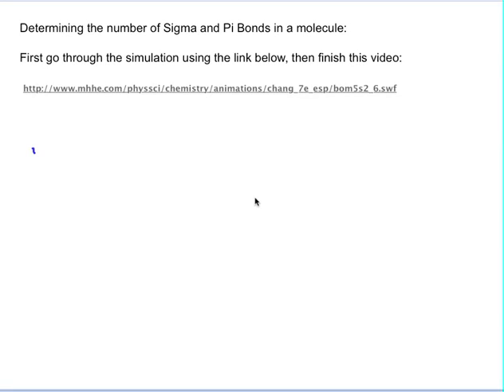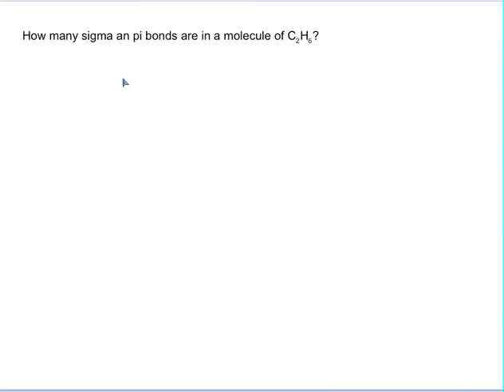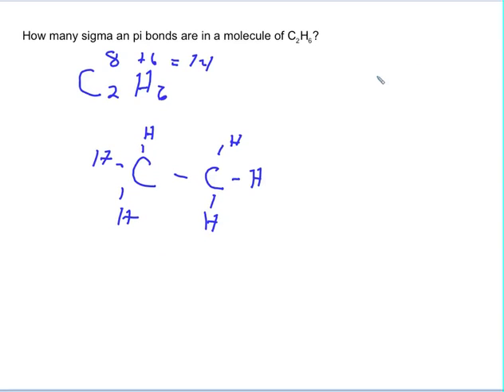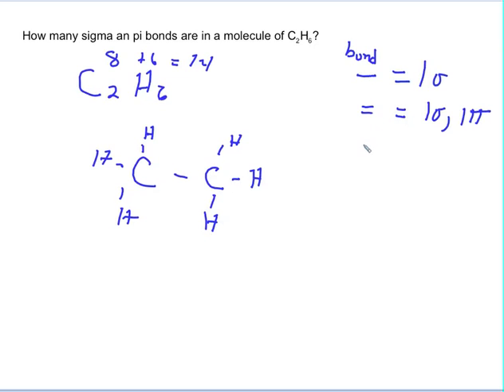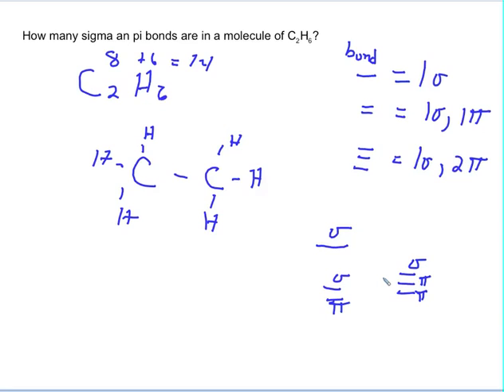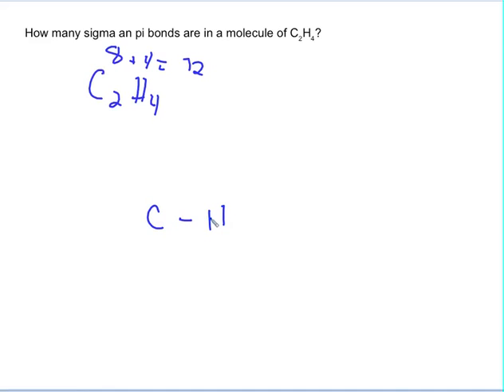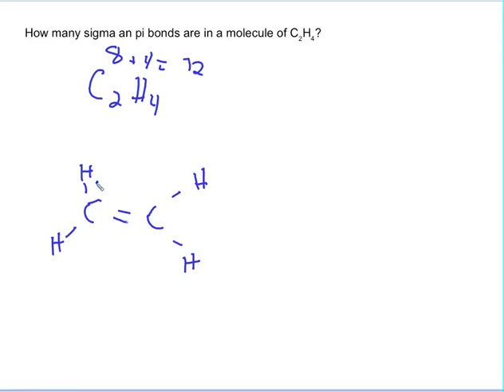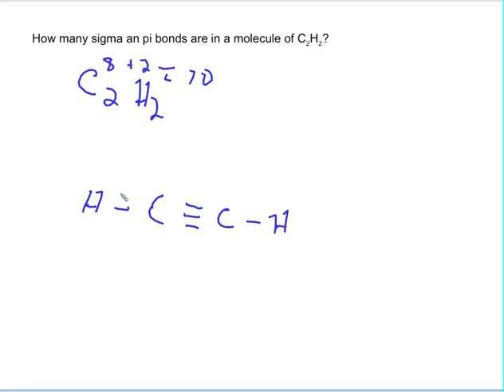Determining the number of Sigma and Pi bonds in a molecule Broadband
How to determine the number of sigma and Pi bonds in a molecule.